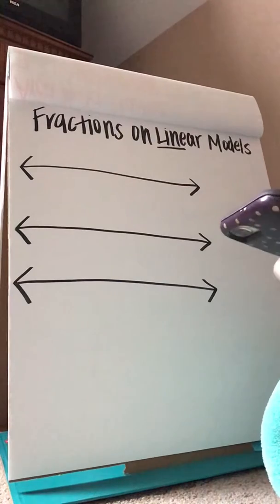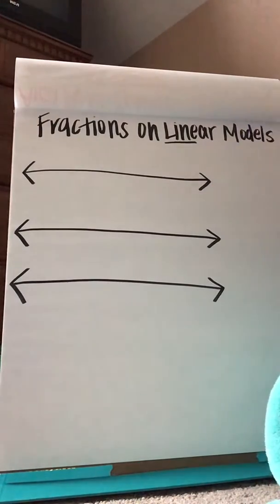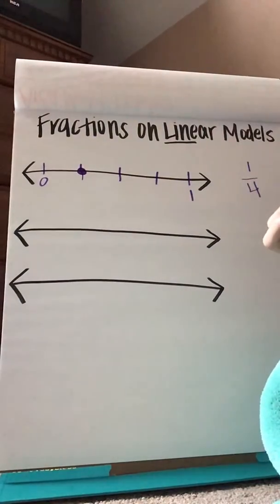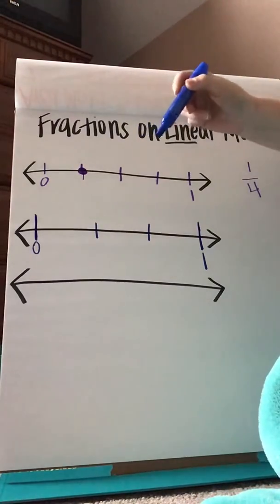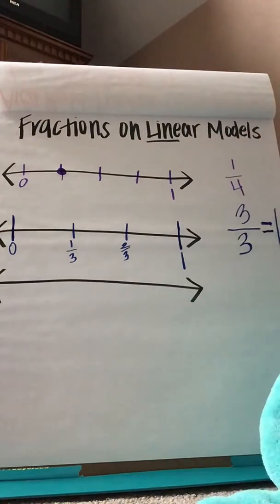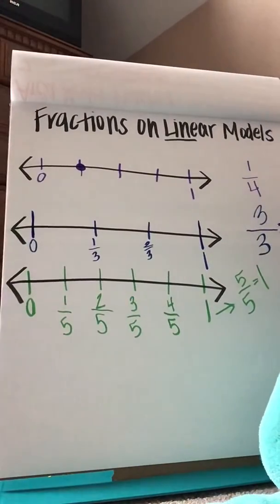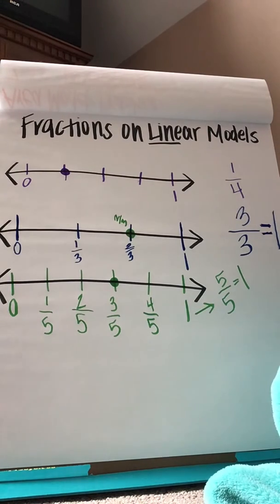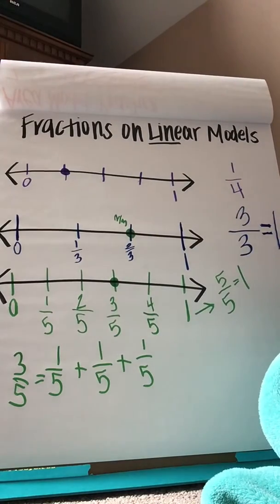March 24, 2020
Linear Models Lesson